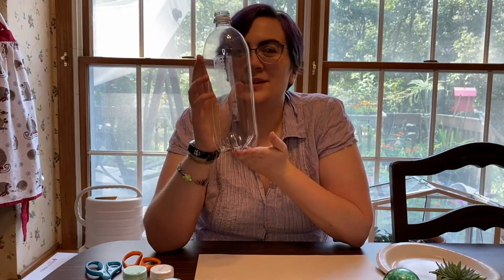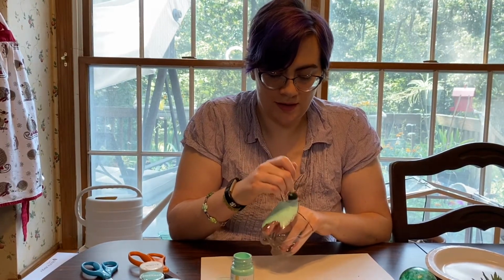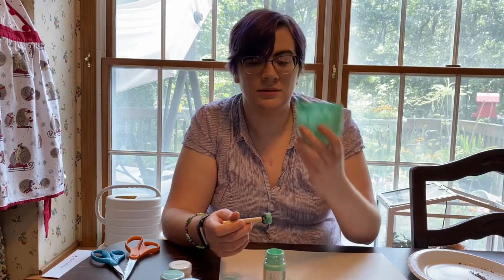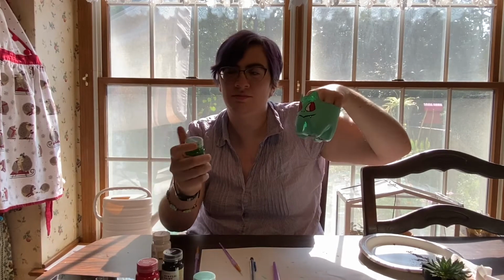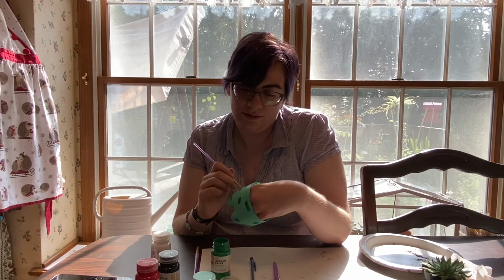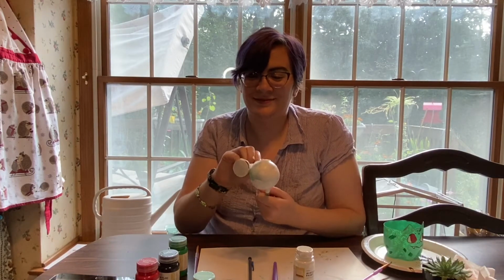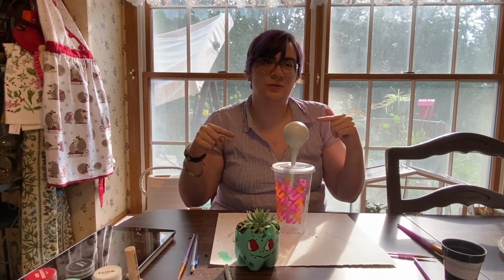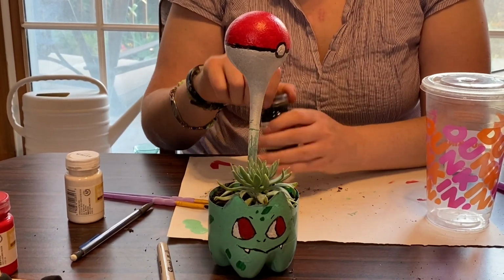Pokémon Club Craft: Upcycled Bulbasaur Planters with Miss Jamie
Jamie from our Youth Services department (Twin Rivers) shows you how to make a Bulbasaur planter out of a plastic bottle and paints. Perfect for low maintenance plants, such as succulents!